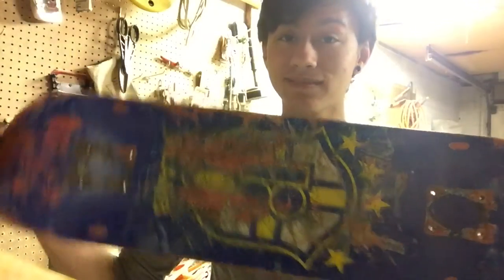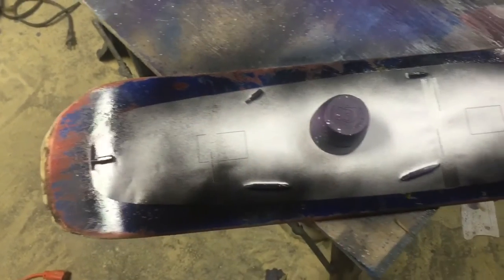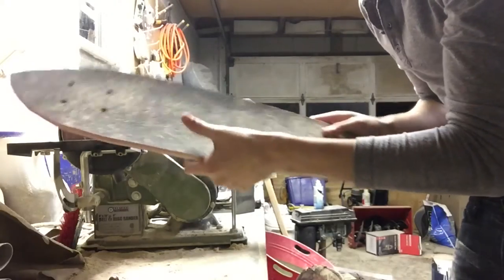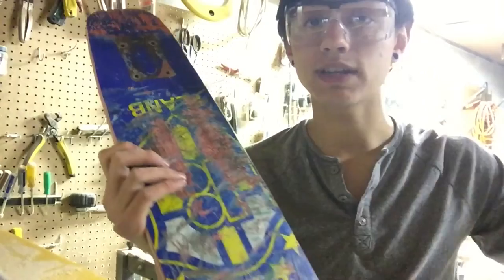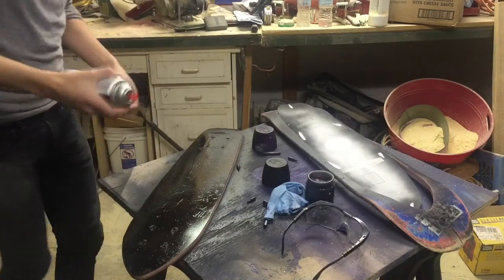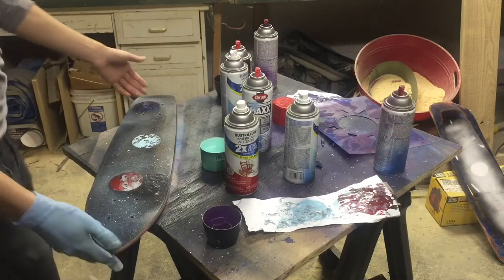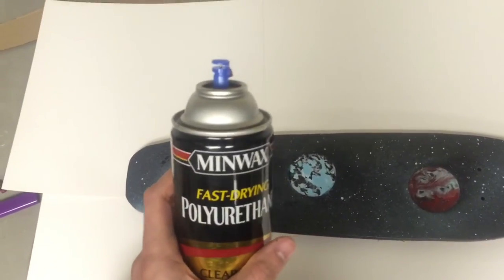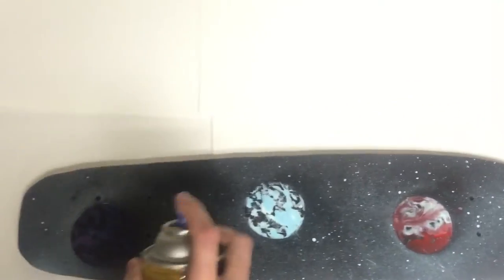How To Make A Mini Cruiser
Ever have a board that was super chipped and razor edged? if Its not getting any use why not make a mini cruiser! This video will show you how to make an old skateboard something new! Also be sure to check out my custom hand made and hand painted boards at.